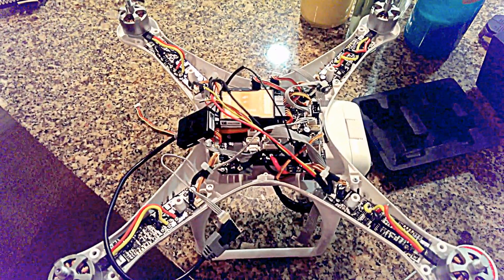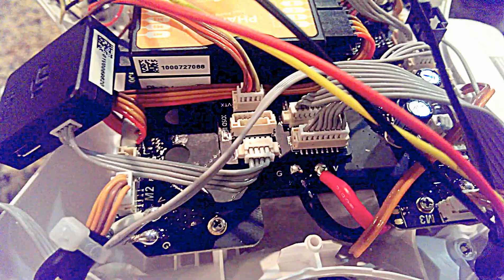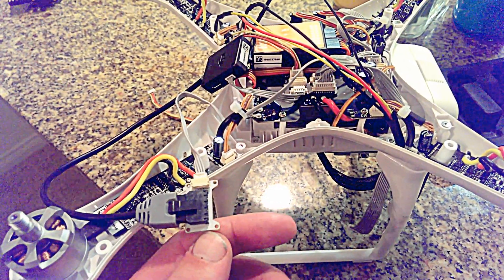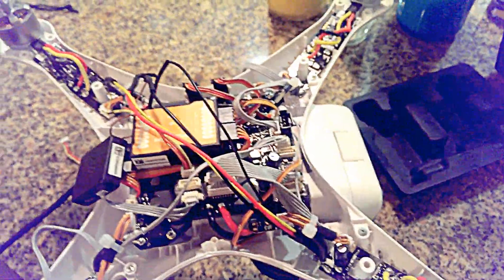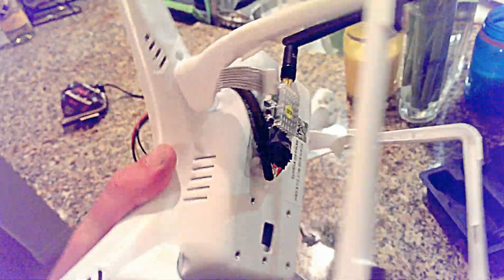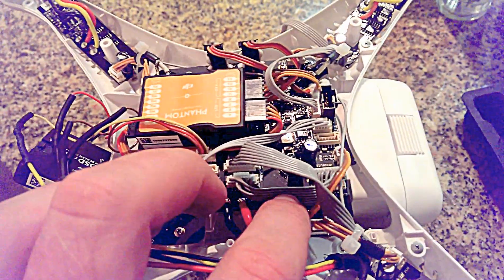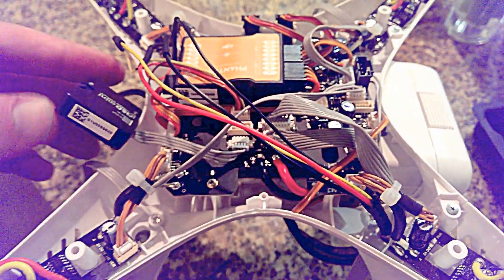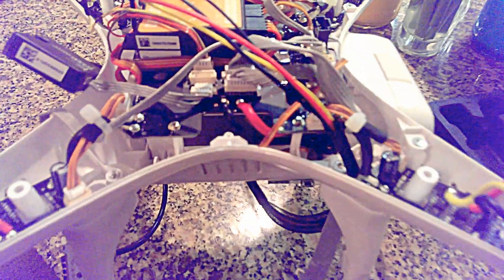Wiring DJI Phantom 2 FPV hub with Zenmuse H3-3D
Just a quick video on how I uses the DJI FPV Hub to wire the whole phantom for Zenmuse HD-3D and iOSD Mini.  I use the Fly Sight Black pearl with Fly sight transmitter and it all worked first try